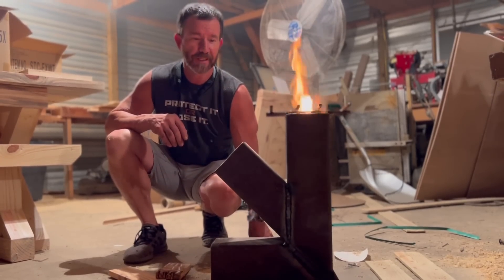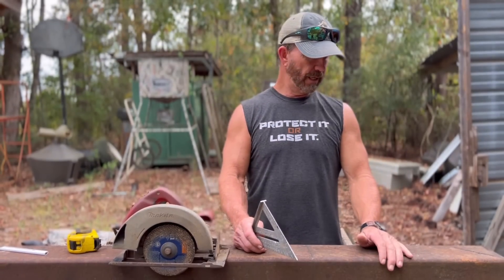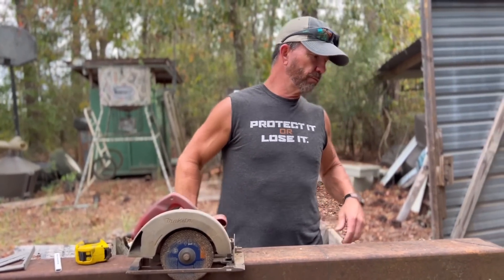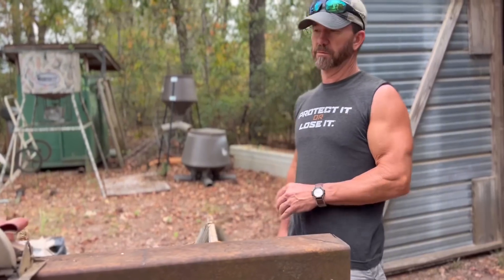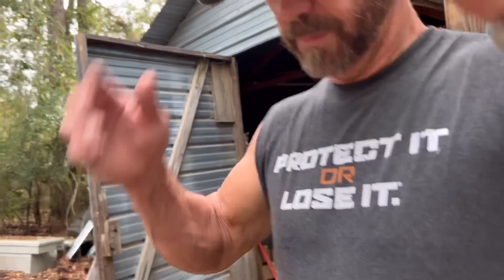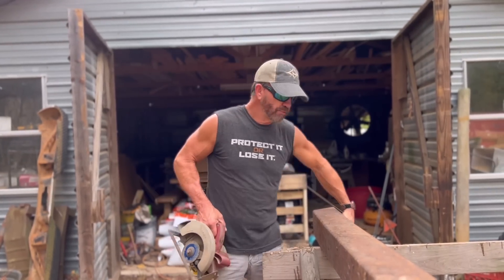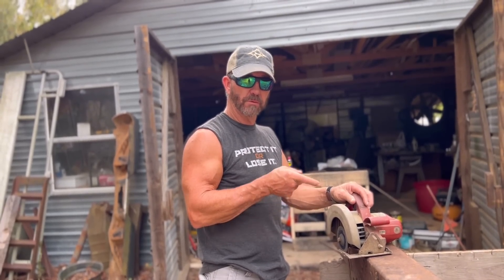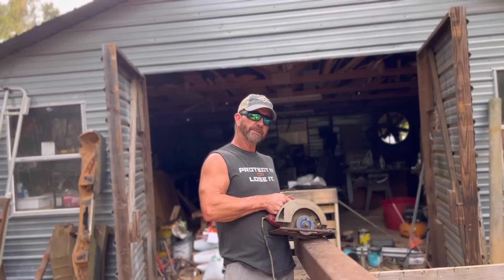How to make a DIY rocket stove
Making a rocket stove out of five inch square tubing